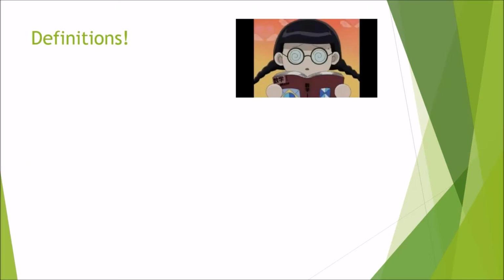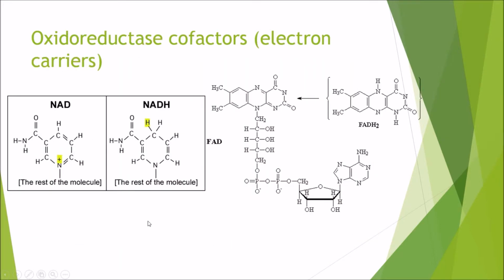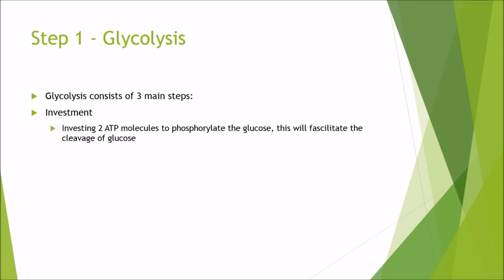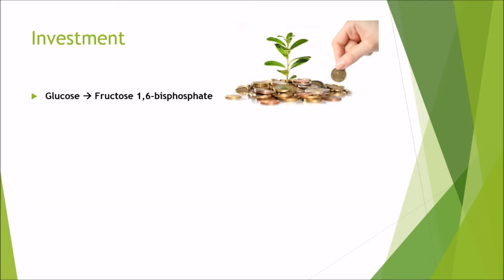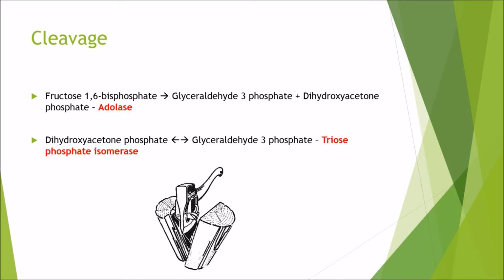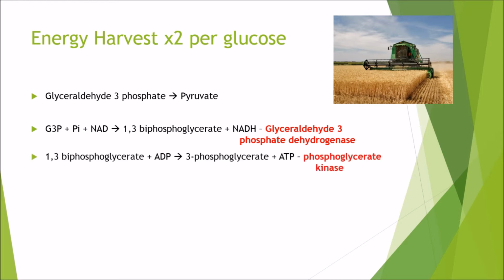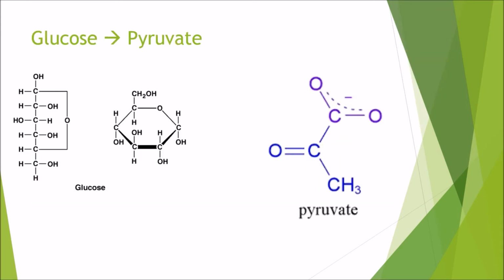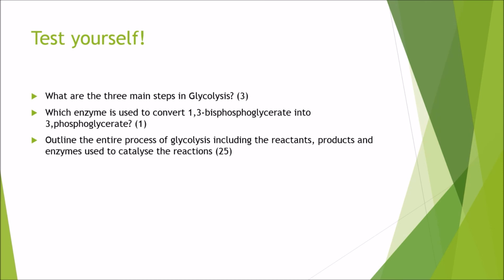Biochemistry and Cell Biology - Glycolysis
Kon'nichiwa mina-san!

In this video I cover the basics of glycolysis and the key enzymes involved throughout the process!